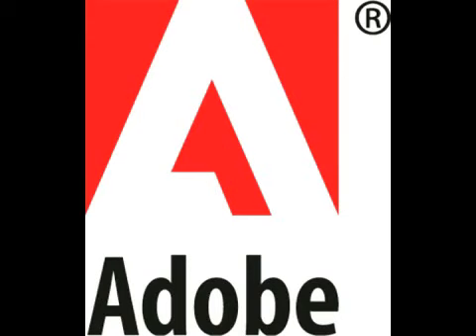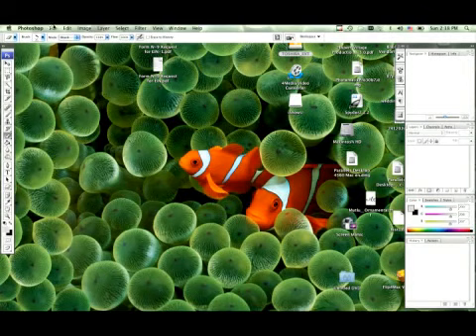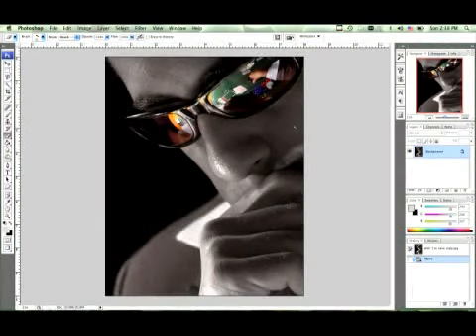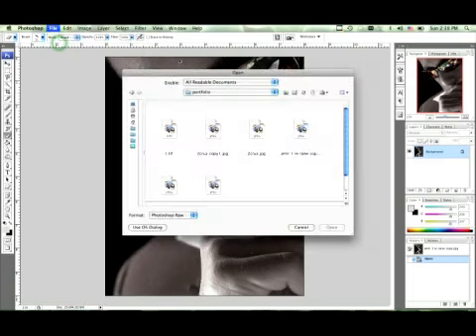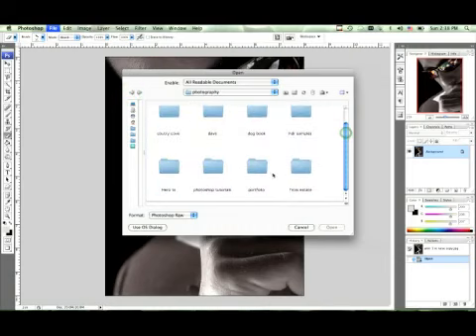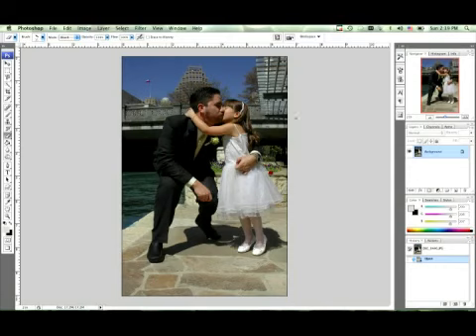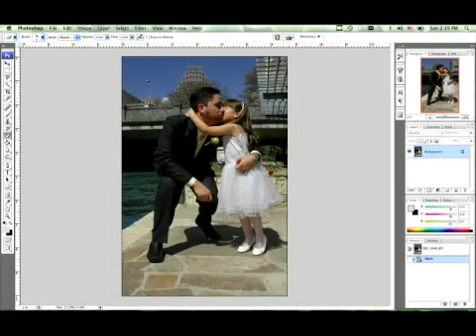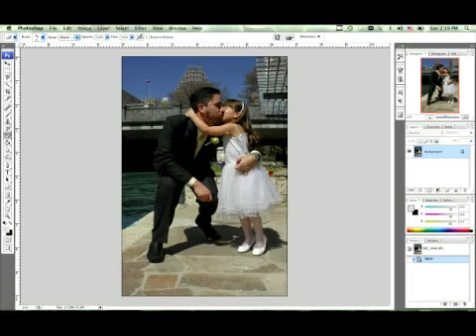Photoshop CS3 Color Inverse Tutorials: Vector Mask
Photoshop CS3 Color Inverse Tutorials: Vector Mask. Part of the series: Photoshop CS3 Tutorial: Color Inverse Tutorials. Use a vector mask in Photoshop to alter local colors! Learn how to manage colors with vector masks in this free Photoshop tutorial video.